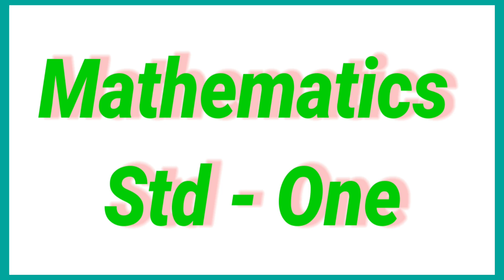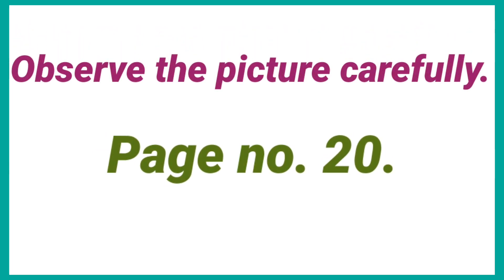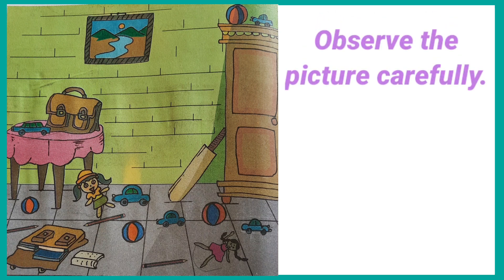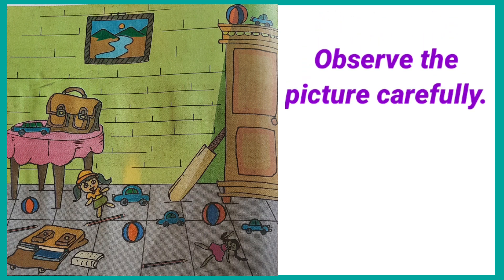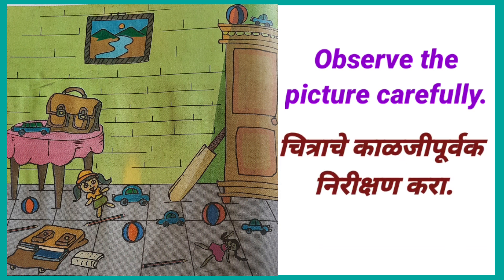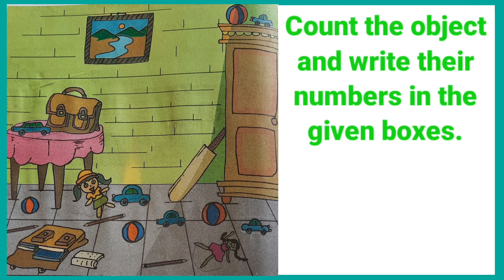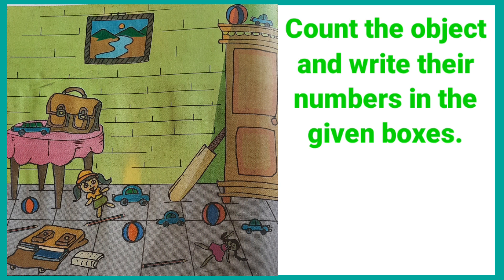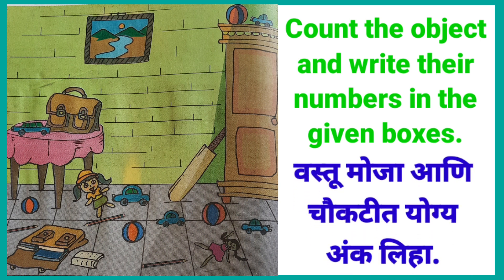Observe the picture carefully/Std One/Mathematics/Semisathi./Count the object,write the number/सेमी.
Observe the picture carefully/Count the object,write the number.